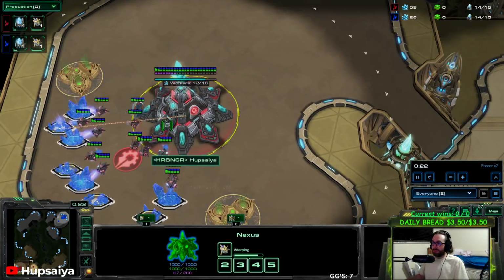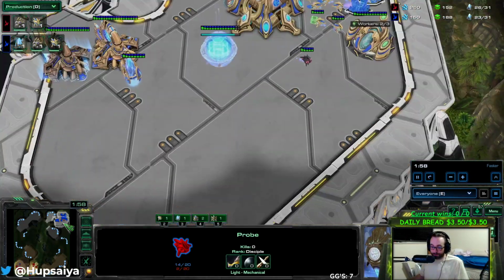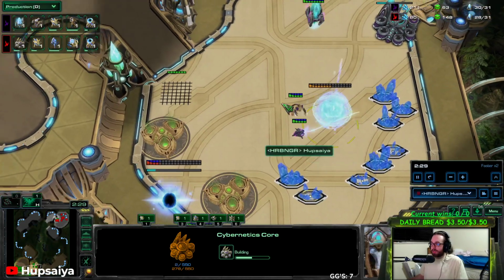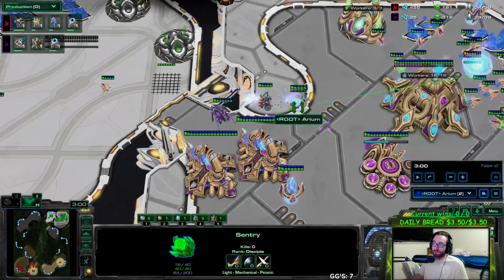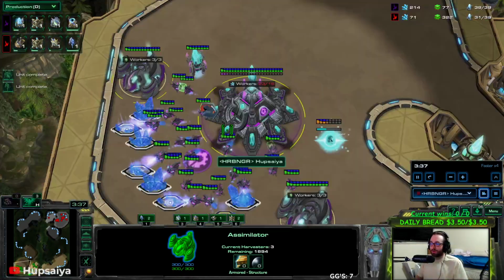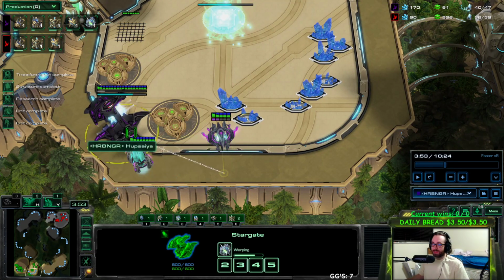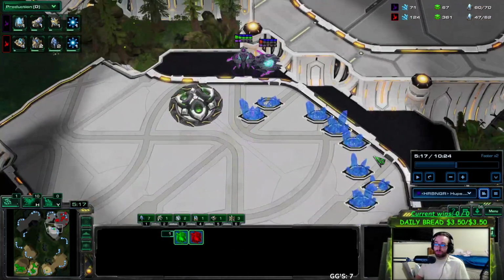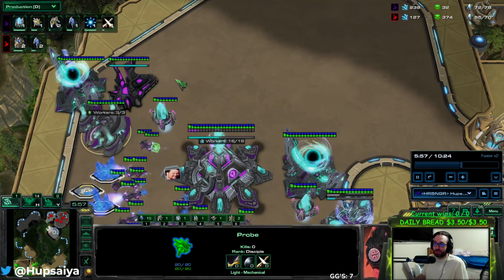How to Deal with Pylon Block PvP: Starcraft 2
Informative video explanation of how to respond to early game block of your Nexus in the Protoss Mirror Match